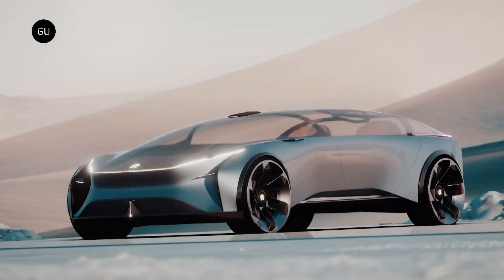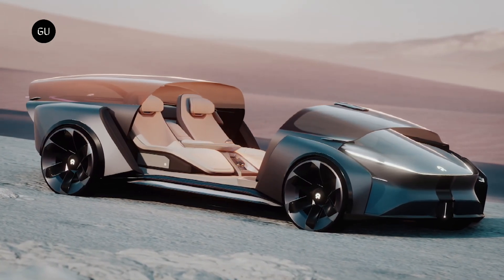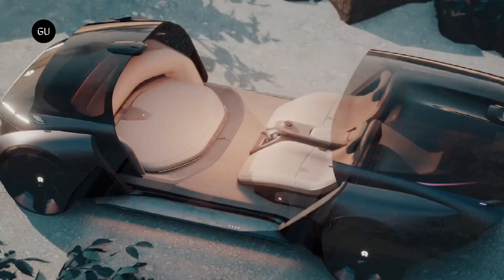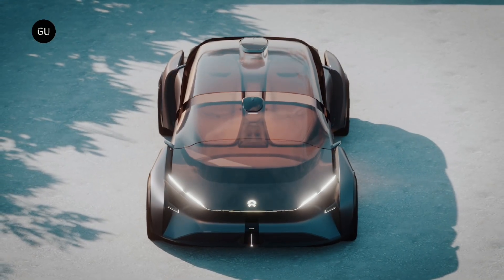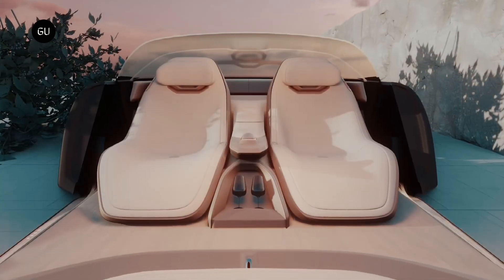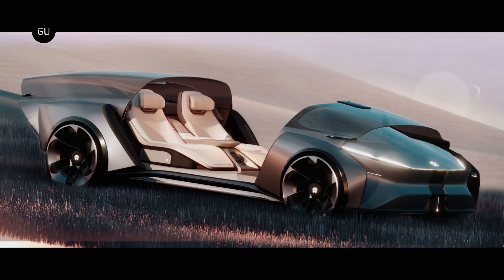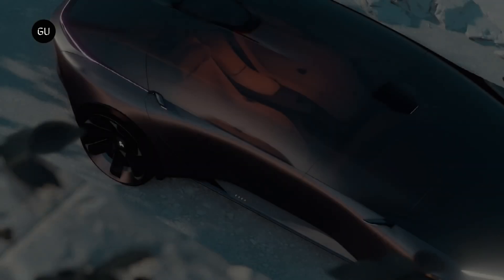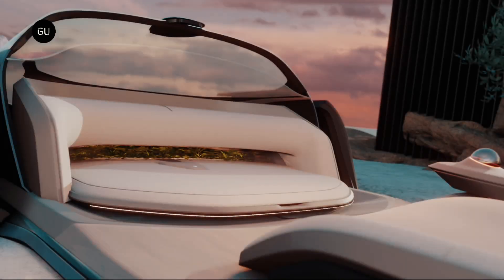NIO Eden: AI-Powered Futuristic Autonomous Flagship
Nio Eden Designed by Student For his Master’s thesis at Hochschule Pforzheim University, Student Joonyoung Koo designs the concept Project EDEN, a space car inspired by artificial intelligence and self driving cars.